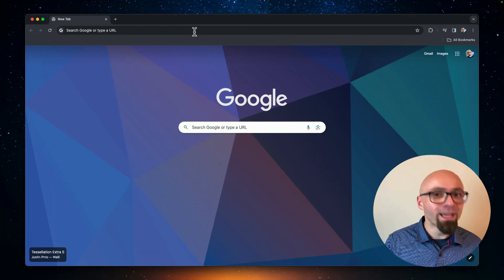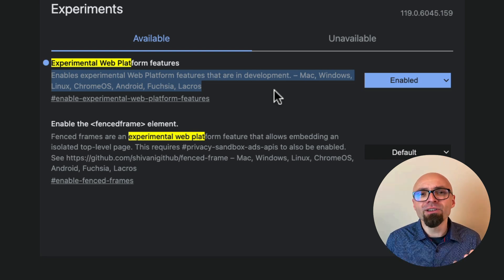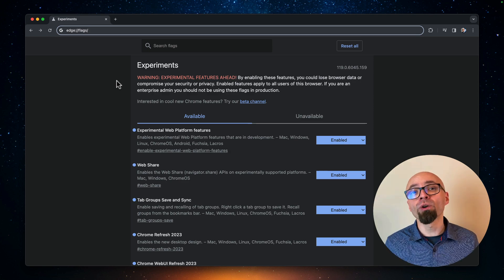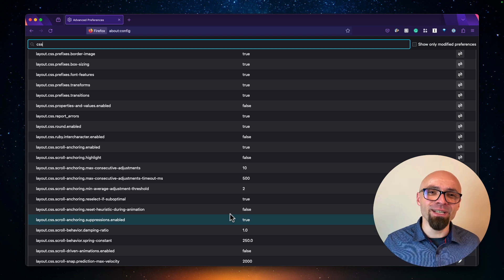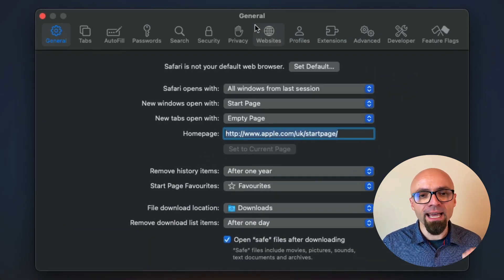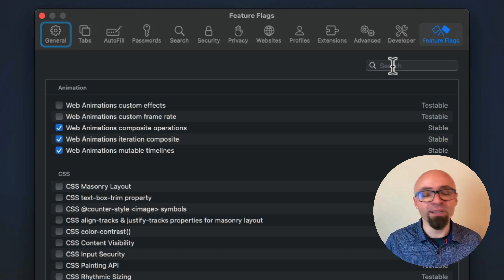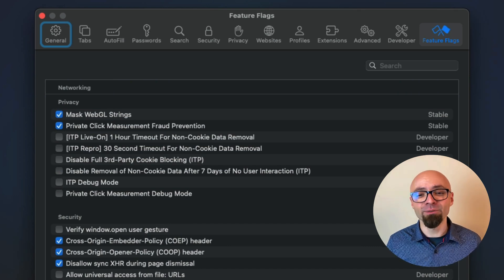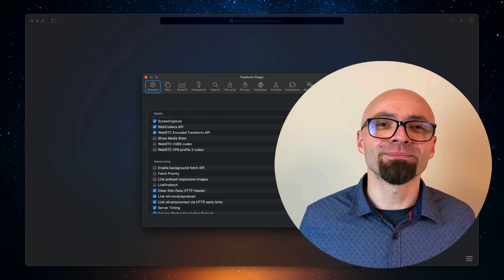How to enable experimental CSS & JS features in Chrome, Firefox & Safari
A step-by-step guide on how to enable experimental CSS and JavaScript features and various Web APIs in Chrome, Firefox, and Safari.

🔗 Links
Chrome — chrome://flags
Firefox — about:config
Safari — in Settings
Edge — edge://flags
Arc — arc://flags

🔥 Learn everything about the best linting tools while supporting CSS Weekly

📖 Chapters
00:00 Intro
00:31 How to enable experimental web features in Chrome
02:22 How to enable experimental web features in Edge, Arc, etc.
02:45 How to enable experimental web features in Firefox
04:22 How to enable experimental web features in Safari